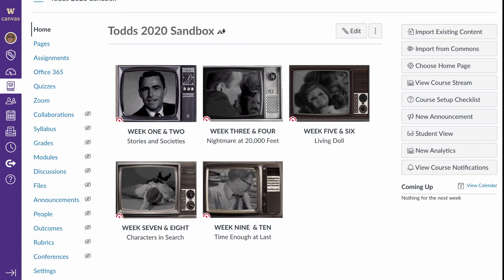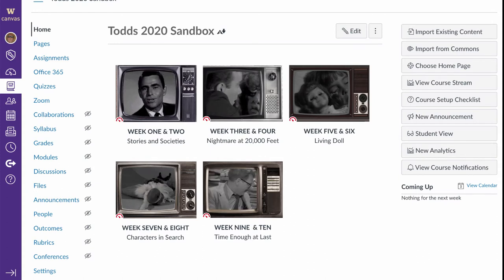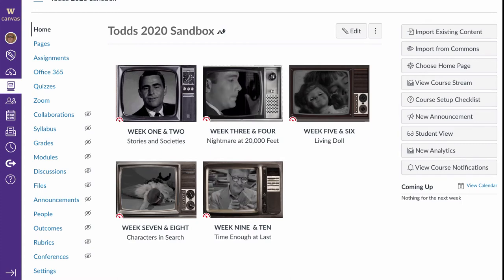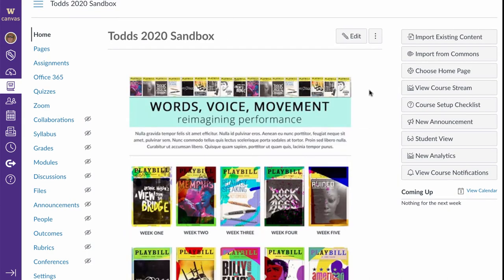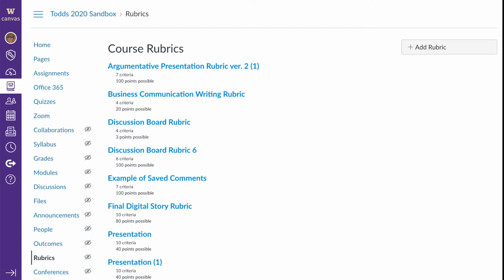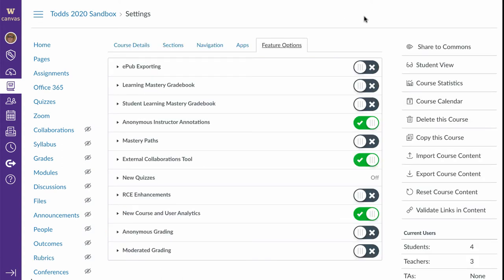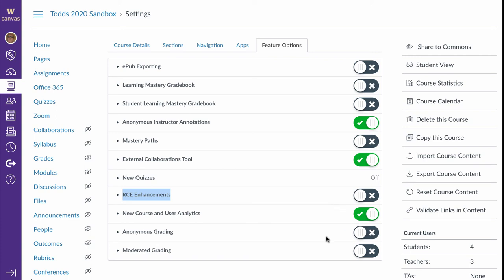You and Your Sandbox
Short look at why we have sandboxes and what we can do with them.